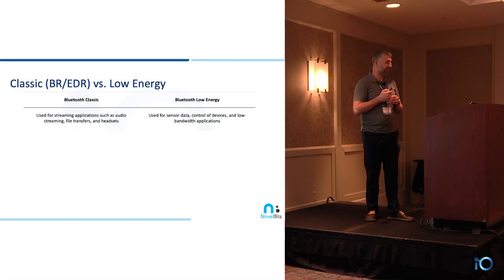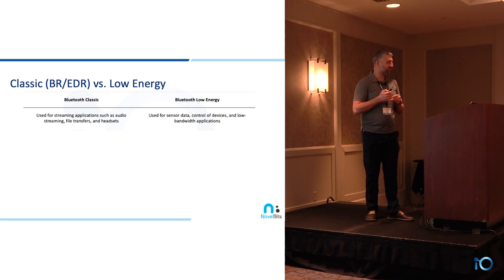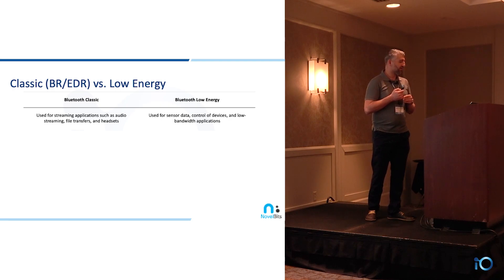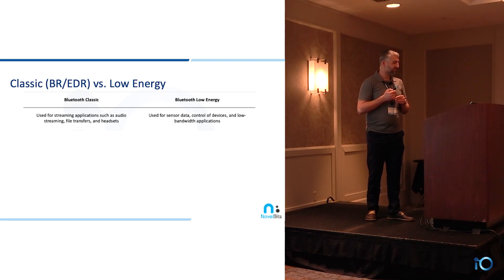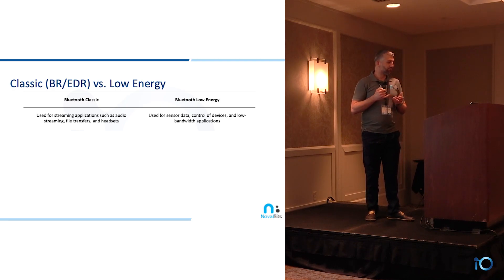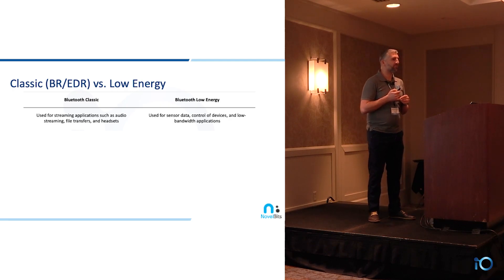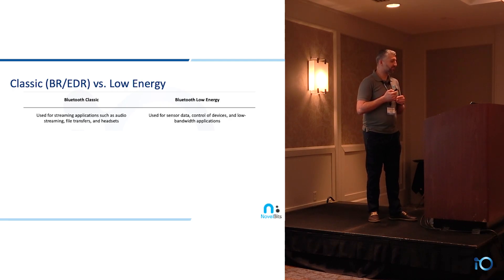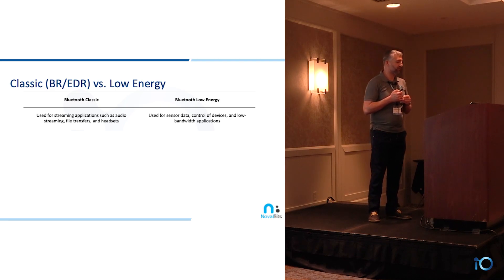Bluetooth Classic vs Bluetooth LE | Novelbits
In this segment, we present NovelBits' presentation on Introduction to Bluetooth LE Development in Automotive Application, which was featured in our recent automotive seminar.
To access the full presentation and explore a collection of other insightful seminar videos, sign up

About Symbiosys Alliance:
The Symbiosys Alliance is an I/O interconnect technology group chartered to create value for its membership and for their respective customers by strategically and collaboratively aligning member products and services to current and upcoming market opportunities. These synergized solutions can provide developers with the state-of-the-art resources they need to roll out highly competitive offerings efficiently and confidently to their respective marketplaces.

The alliance addresses a range of verticals that are increasingly characterized by hyper-fast innovation cycles. These include semiconductors, data storage, IoT, cloud computing, consumer electronics, automotive, aerospace, medical, and more. Members leverage alliance partnerships to precisely anticipate and address these innovation cycles by delivering high-quality solutions that resonate with the latest technological advances.